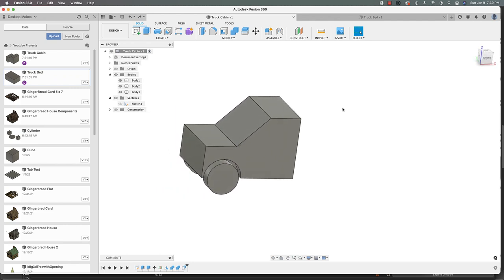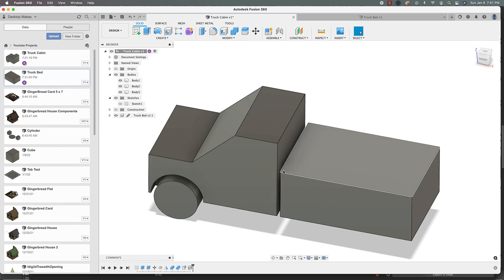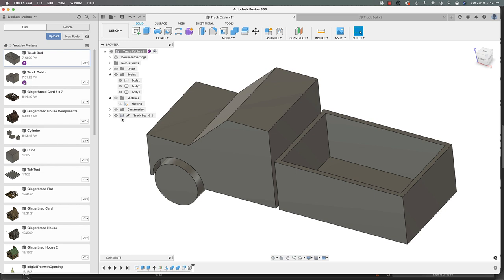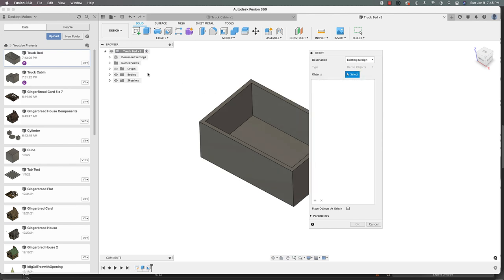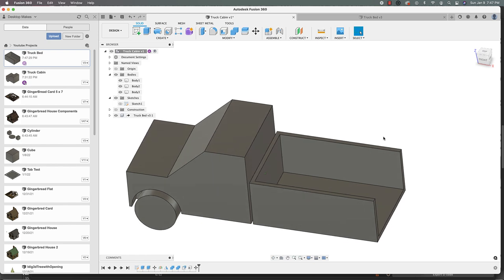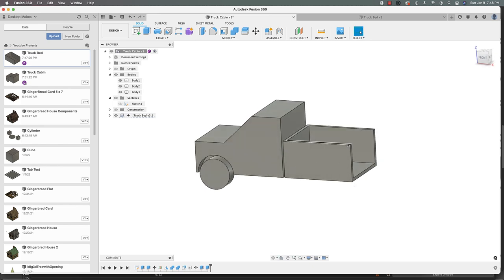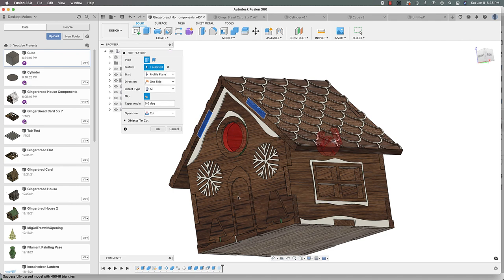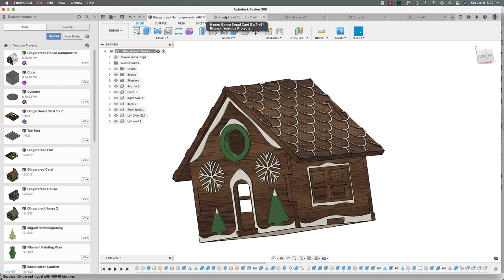Fusion 360 Insert Into Design VS Derived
Quickly get up and running with Fusion 360 with my Quick Start course.

In this video I answer a question from on my last video.  We'll jump into Fusion 360 and explore the differences between the Insert Into Current Design  and the Modify Derived option in Fusion 360.